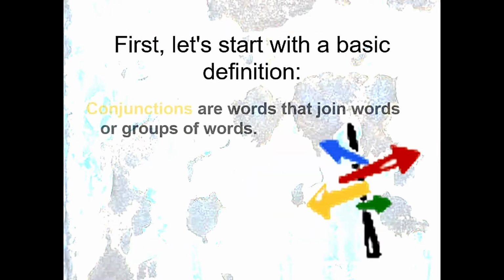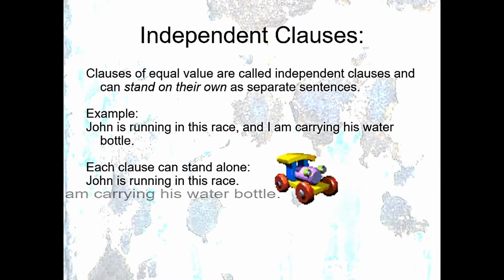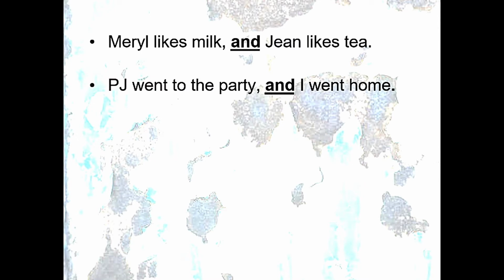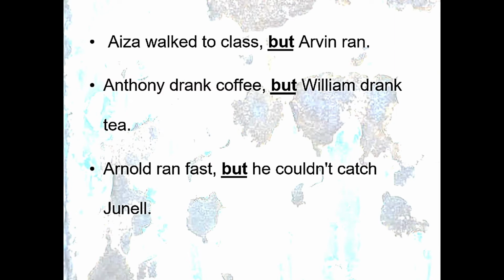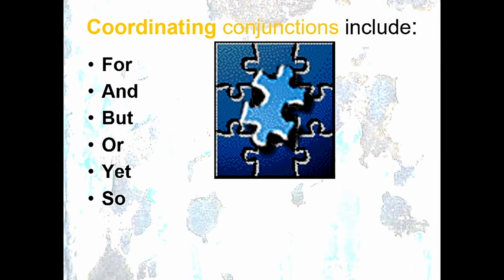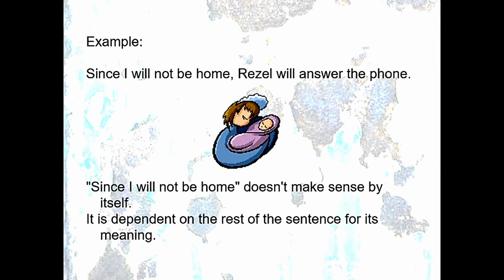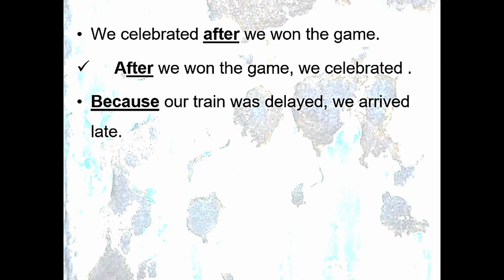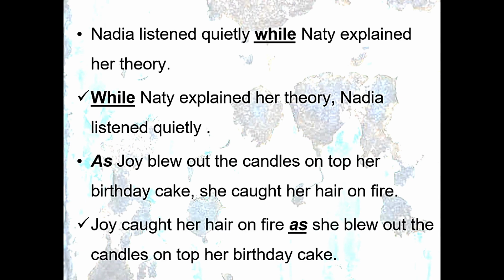Sentence Combining: Coordinating vs Subordinating Conjunctions | Teacher JC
Hello viewers, I am teacher JC . I made this video to help everyone who wants to learn basic concept of the different topics in English subject. All the topics will be explained in simplest way for you to understand the concept of our lesson.

And always remember Learning is not about your age nor your gender, it's all about the willingness of the heart and an active mind to grasp new ideas; LEARNING occurs anywhere and anytime. Let's not stop Learning. Madela once said "Education is the best weapon to change the world."